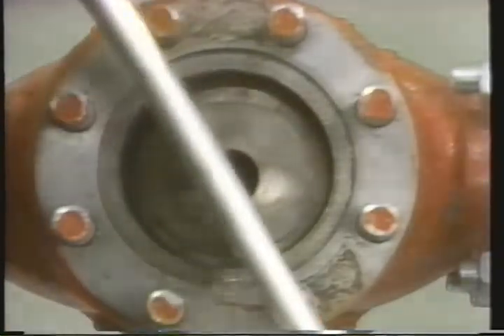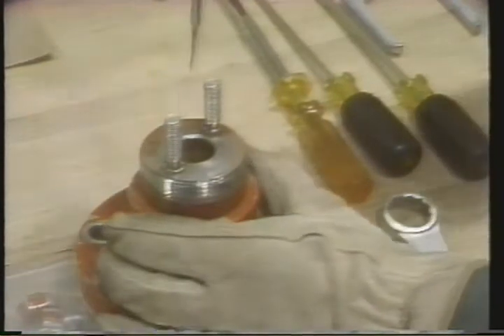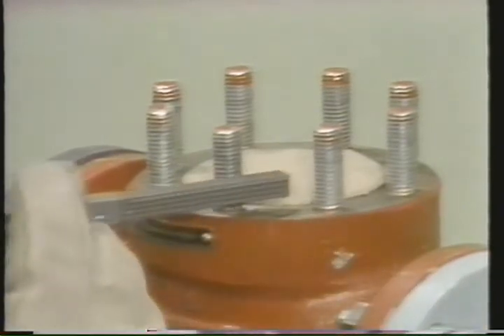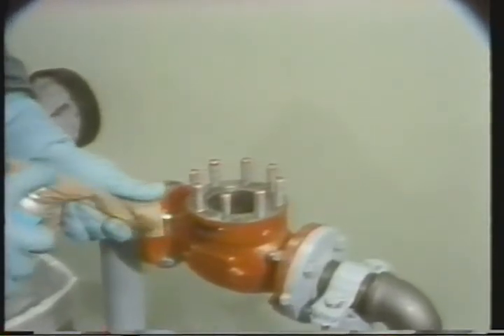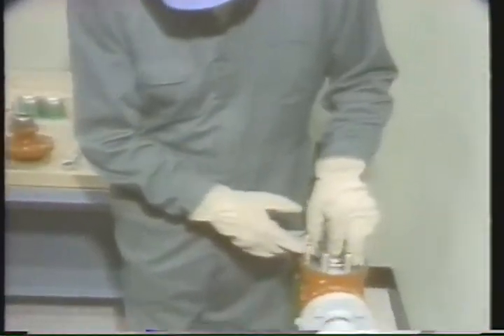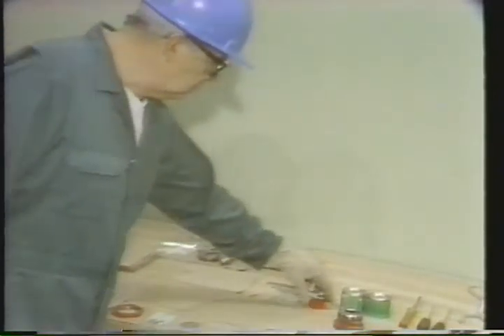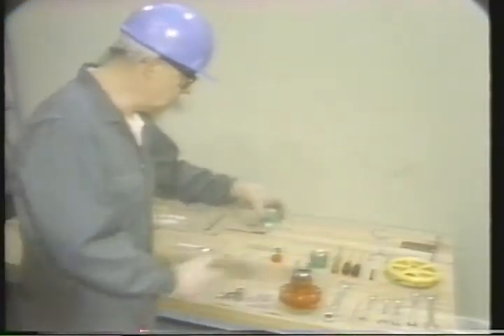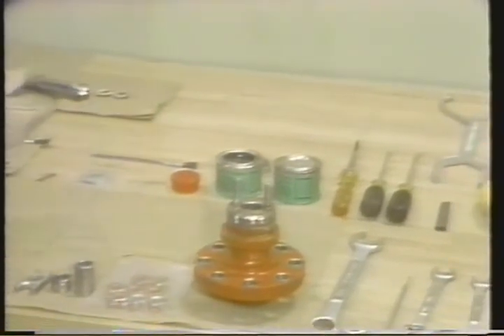What is Control valve- How to maintenance & Calibration Control valve ? Part 2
this video describe What is control valve- How to maintenance and &Calibration - Adjustment control valve

body,globe control valve,control valve installation,control valve lecture,control valve lapping,control valve maintenance,control valve overhaul,working of control valve,types of control valve,
control valve parts,control valve parts name,control valve tuning,control valve types,control valve testing,control valve training,control valve tutorial